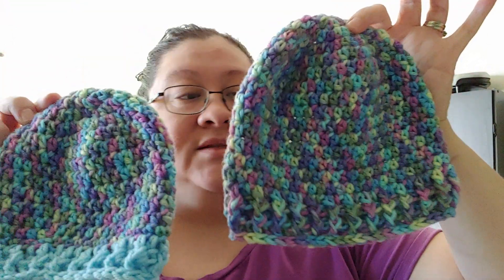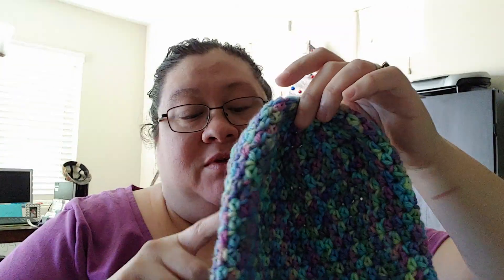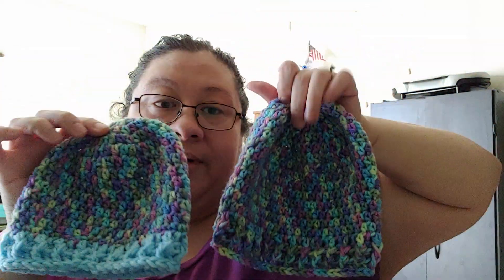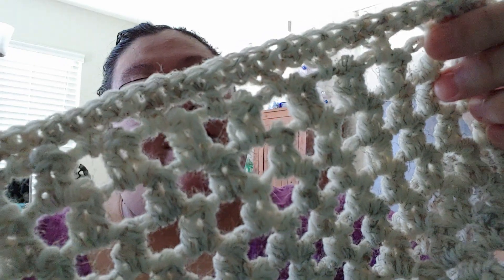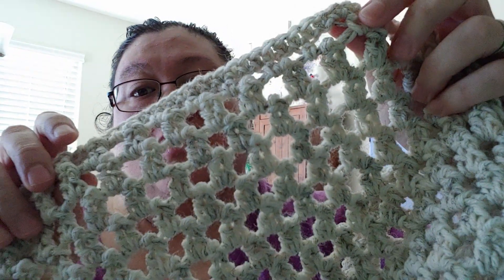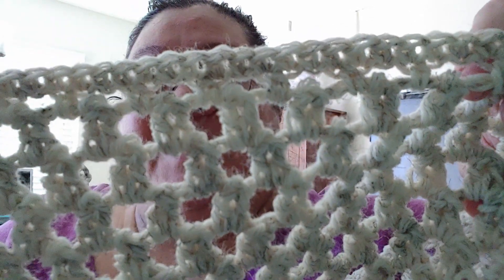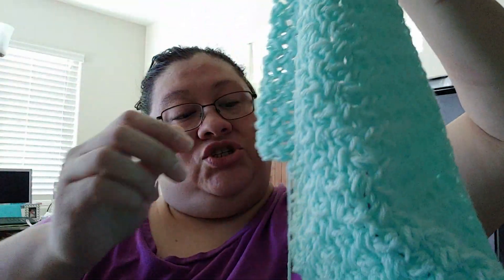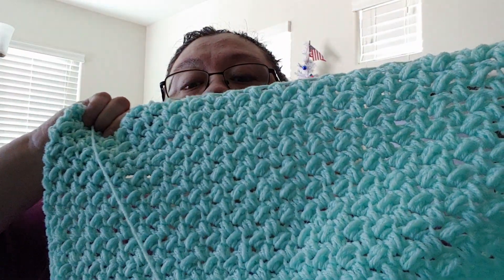My yarning life... I have some finished projects!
Yarn goodness!